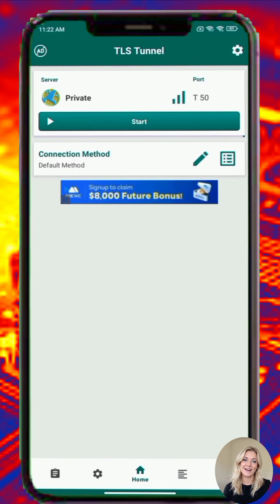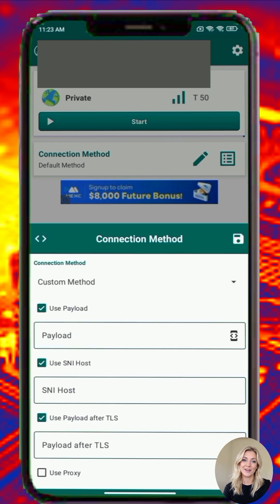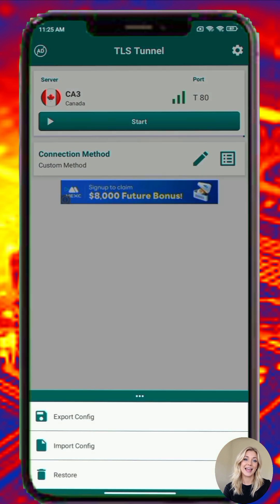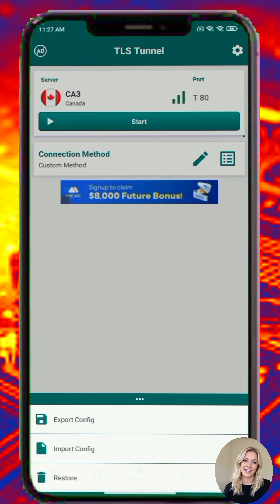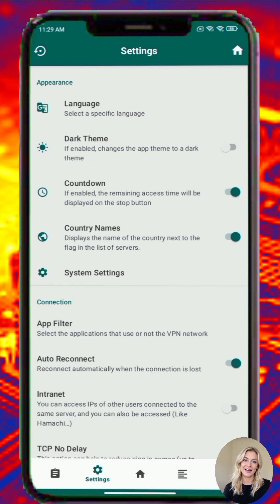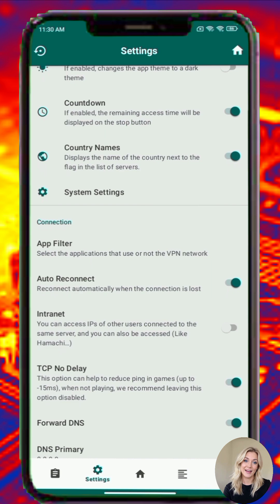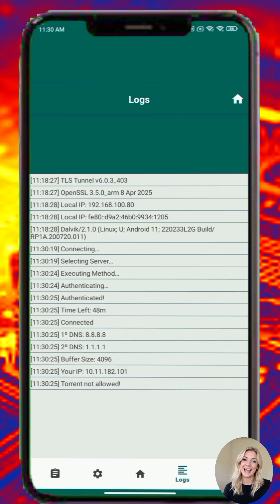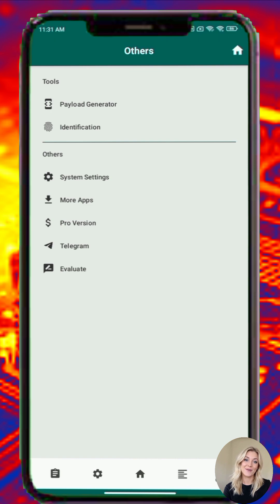TLS Tunnel VPN for Android | Step-by-Step Setup & Features part 2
🔐 TLS Tunnel VPN Tutorial for Android - Full Step-by-Step Guide (2025)

Welcome to our complete tutorial on how to use TLS Tunnel VPN on Android! This video is a safe, educational, and detailed guide for users looking to improve their online privacy, secure public Wi-Fi, or understand custom VPN configuration
TLS Tunnel VPN for Android | Step-by-Step Setup & Features part 1

In this tutorial, you’ll learn:
What TLS Tunnel VPN is and how it works
How to choose and connect to public or private servers
How to import and export TLS configuration files
How to set up custom ports and optimize app settings
💬 Have a question? Drop it in the comments — we're here to help!
📱 Works best on Android devices